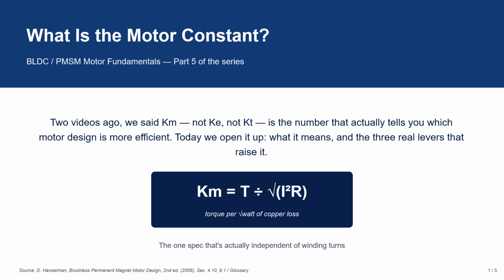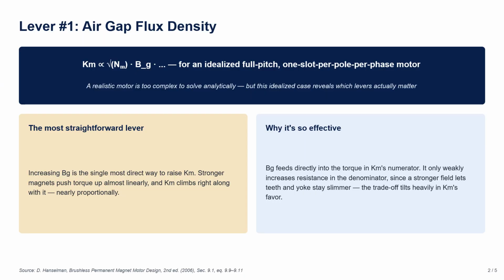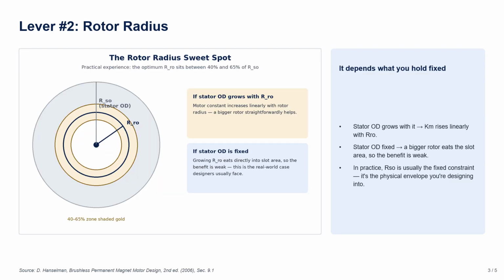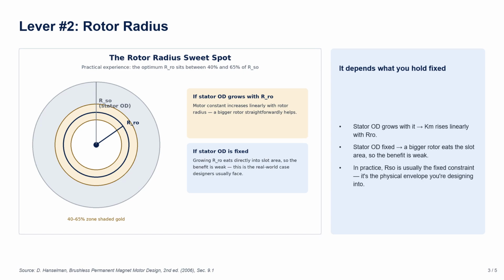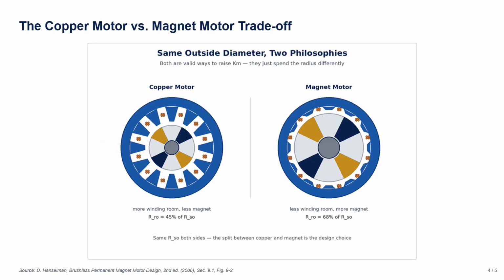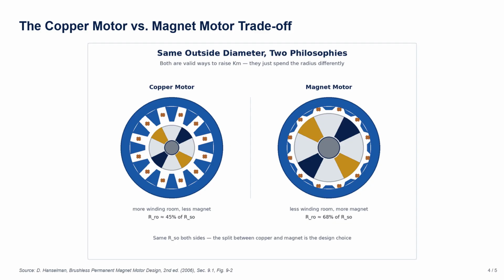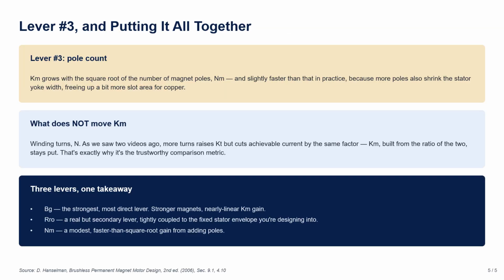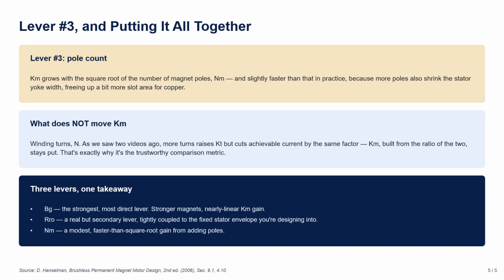Motor Constant Explained — The Metric That Actually Compares Motors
Two videos, we kept saying Km is the number that actually matters for comparing motors. This one finally proves it — the three real levers that raise Km, and the copper-motor-vs-magnet-motor trade-off that shows Km in action.

-  What Km is, and why it's independent of winding turns
-  Lever #1: Air gap flux density — the strongest, most direct lever
- Lever #2: Rotor radius — the 40-65% sweet spot
- The copper motor vs. magnet motor trade-off
- Lever #3: Pole count, and pulling it all together

📚 D. Hanselman, "Brushless Permanent Magnet Motor Design," 2nd ed. (2006), Sec. 9.1, 4.10